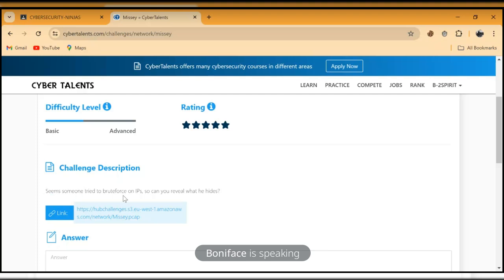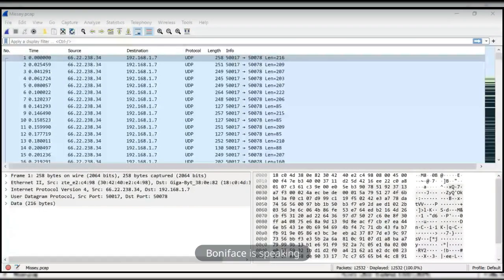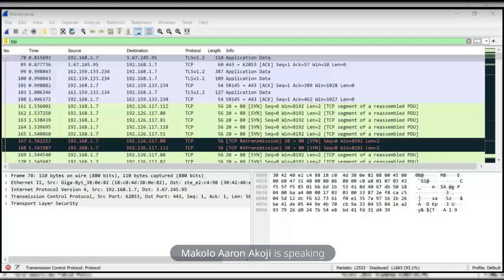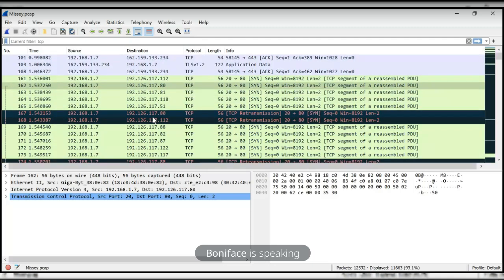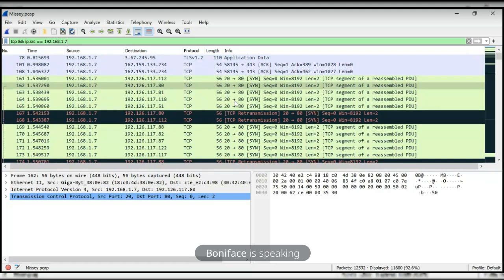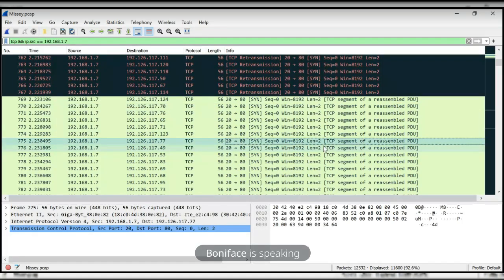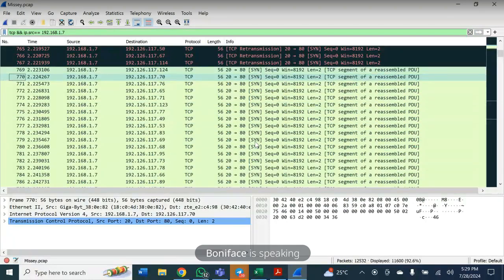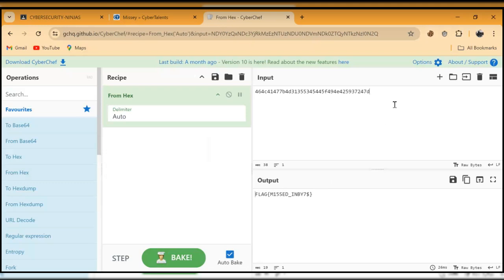Missy Challenge Walkthrough Network Security on Cybertalent (Week 4 Session 8) - Part 2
In this video, we provide a detailed walkthrough of the Missey Challenge on CyberTalent, focusing on network security. Follow along as we demonstrate the step-by-step process of tackling this challenge and explaining key techniques.